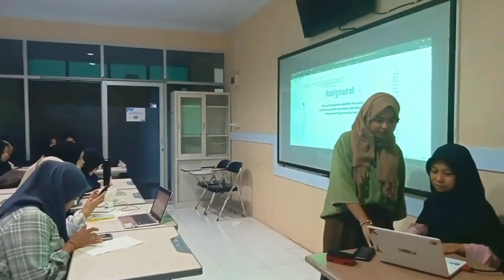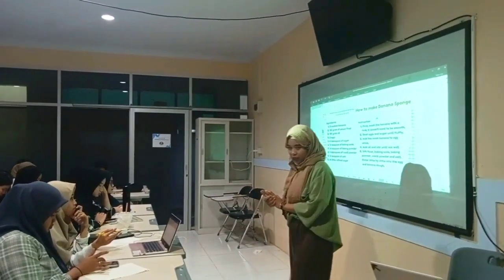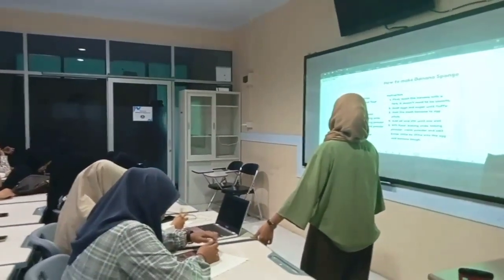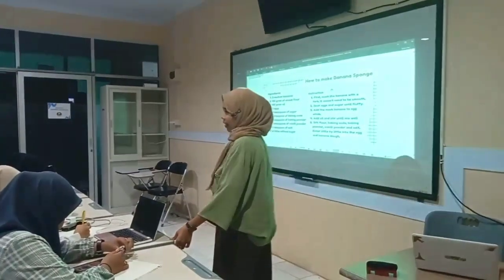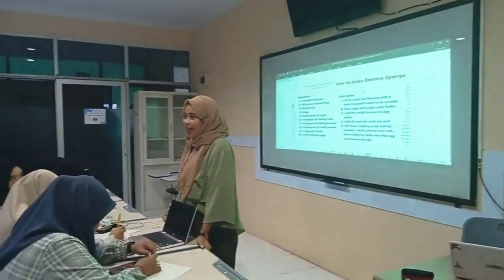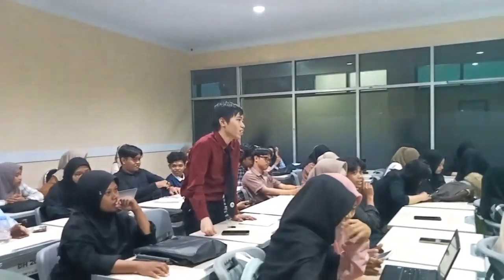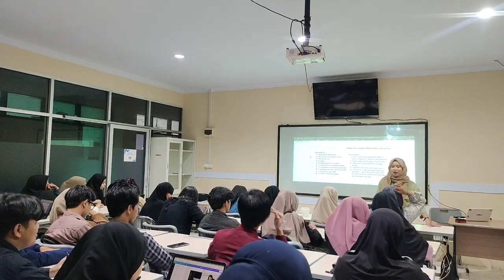TEACHING SIMULATION - PEDAGOGY OF SPEAKING COURSE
Strategy: Teaching Speaking through Problem Solving Activity

Subject: English Course

Time Allotment: 2x40 minutes

Venue: 201

Students: 10th grade of Senior High School

Level: Intermediate

Semester: First semester

Language Focus: Speaking, Reading

Topic: Procedure Text - Healthy Food

Objectives:
1.  Student will be able to define what is meant by procedure text: healthy food.
2.  Students will be able to communicate simple ideas and opinions orally about healthy food in group discussions clearly.
3.  Students will be able to recognize and identify the generic structure and linguistic features of procedure text.

Materials and Equipment:
1.  Power point to make material presentation
2.  Laptop and projector as media presentation
3.  Whiteboard and marker pen
4.  Youtube video
5.  Picture about healthy and unhealthy food